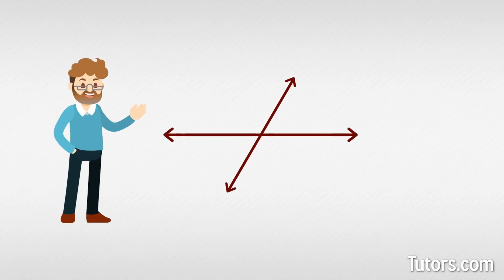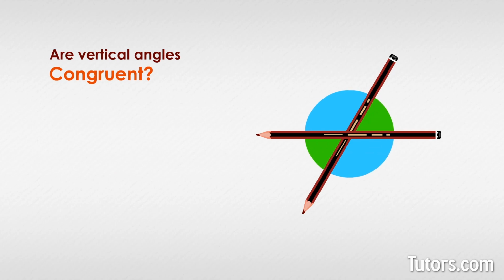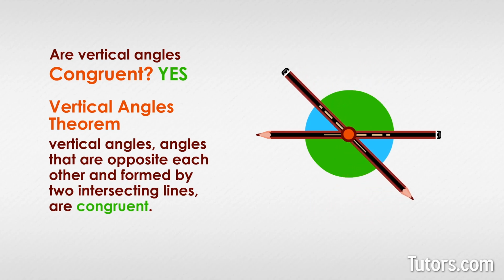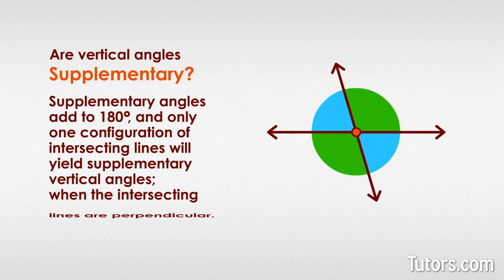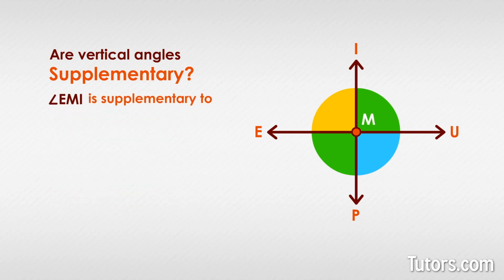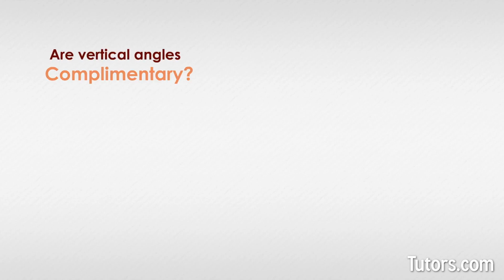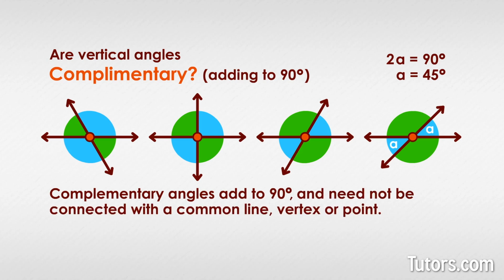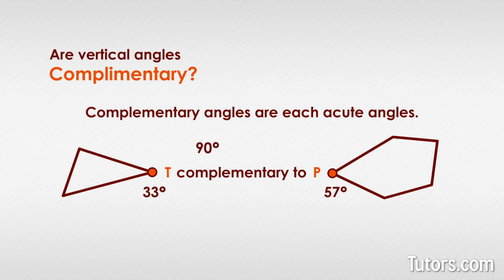Vertical Angles | Definition, Theorem & Examples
Learn the vertical angles definition and vertical angles theorem. Determine if vertical angles are congruent, adjacent, supplementary, or complementary angles.